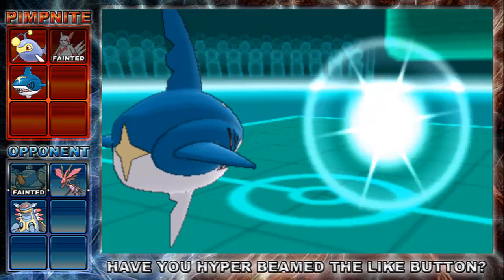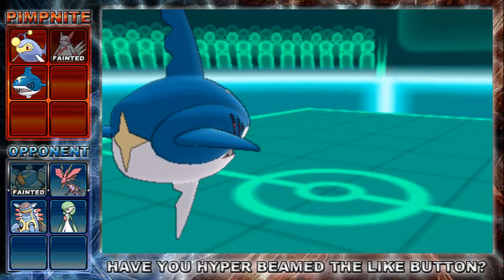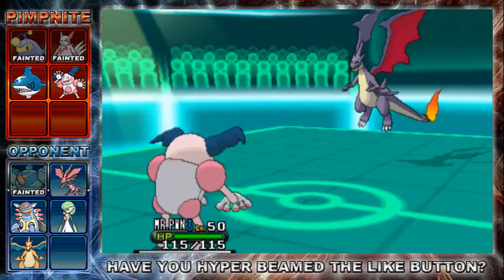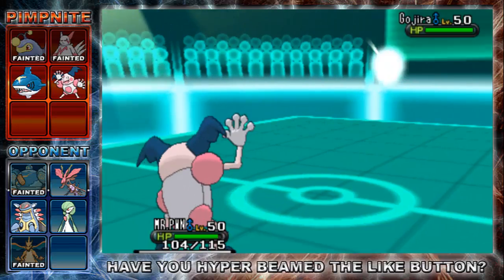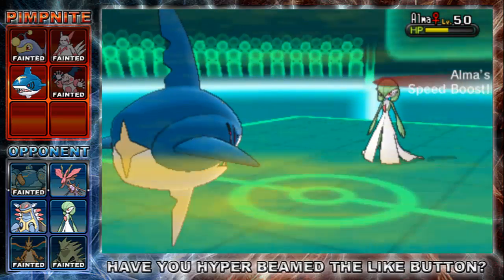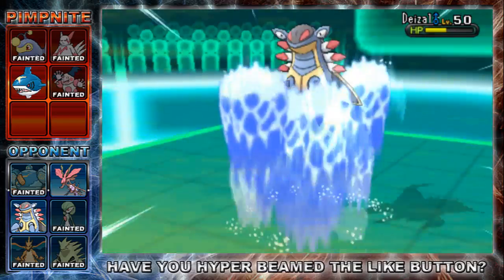Pokemon X and Y WiFi Battle - PIMPNITE VS Matt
Had this Pokemon X and Y WiFi Battle about a week or so back, was a pretty Interesting bunch of pokemon used. I actually mixed up some of my old and new.
Live stream coming up again this saturday, will give details later on this week!